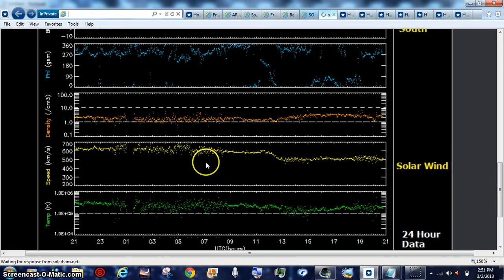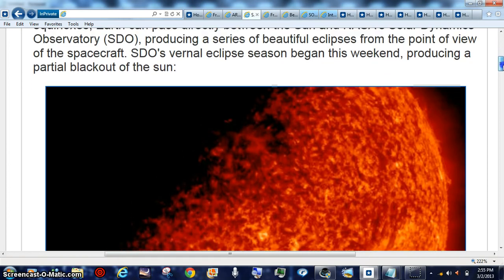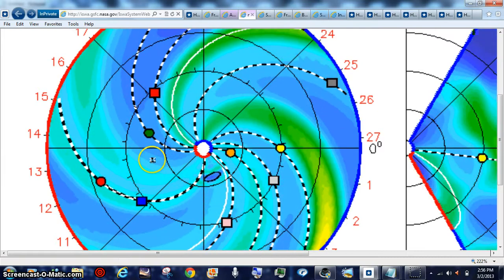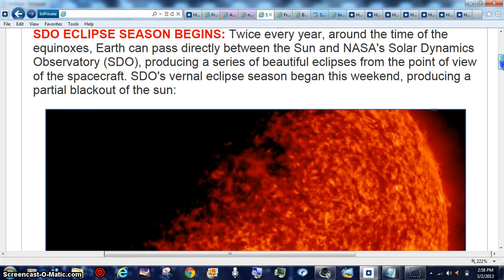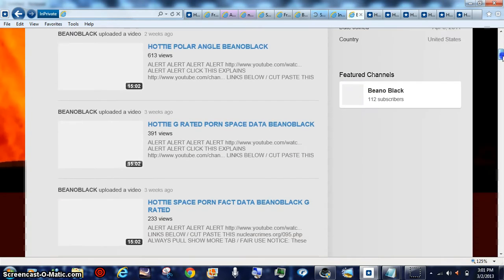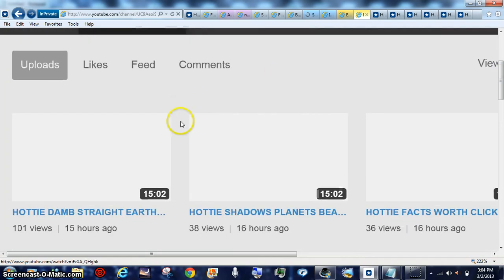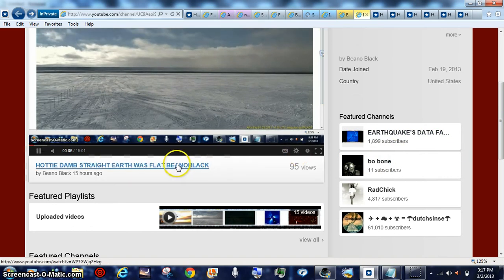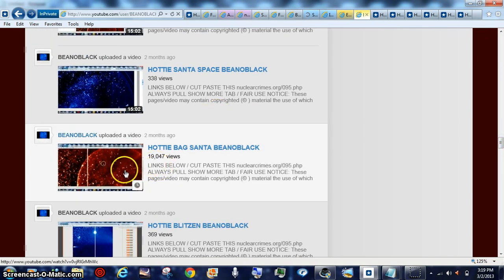HOTTIE FACT FACT DATA BEANOBLACK